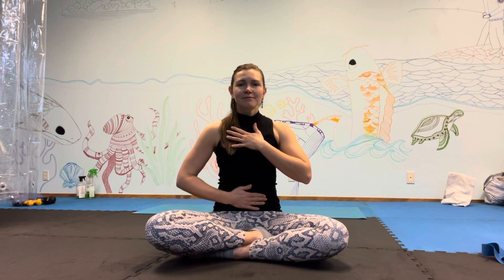Breathing for Stress Release/Relaxation